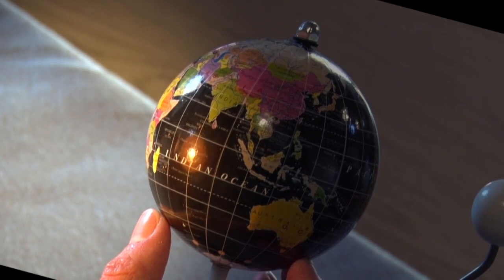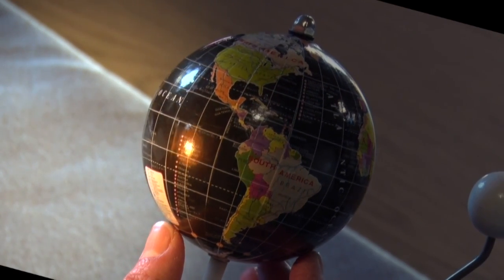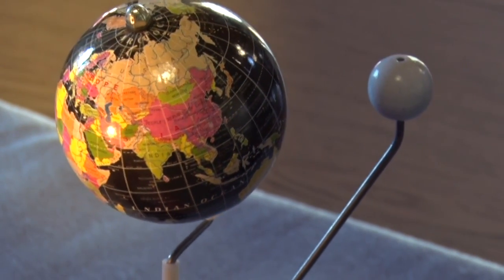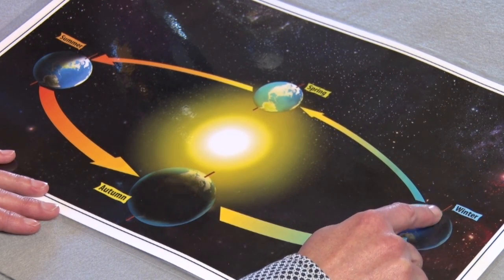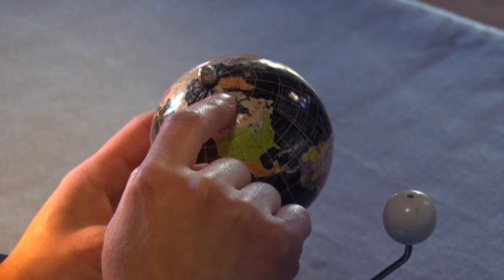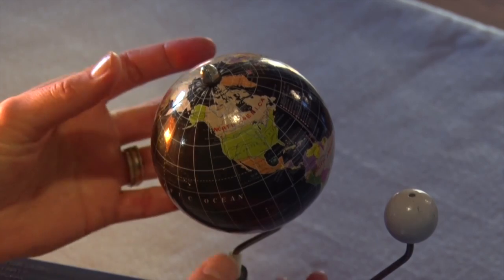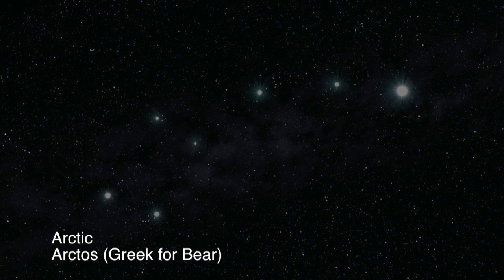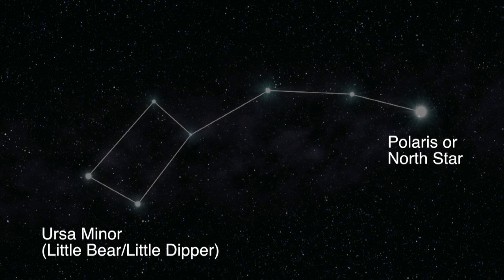24 Hour Day or Night at the Poles (Montessori Geography Experiment)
This demonstration is part of 16 Montessori elementary one geography demonstrations which are available on EdVid’s online video delivery system.  For more information on this service go EdVid also has virtually all the elementary Montessori math demonstrations and a growing library of elementary geometry and language demonstrations.  In total we have over 600 videos on Montessori issues, school leadership, assistant training, student recruitment, parent orientation, staff development and more.  Edvid also offers online courses and a broad range of Montessori DVDs.